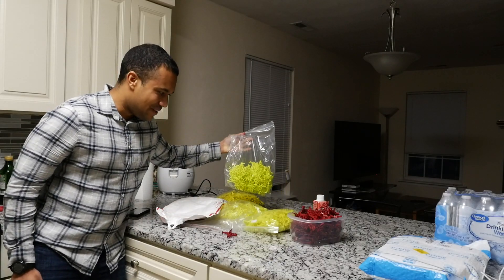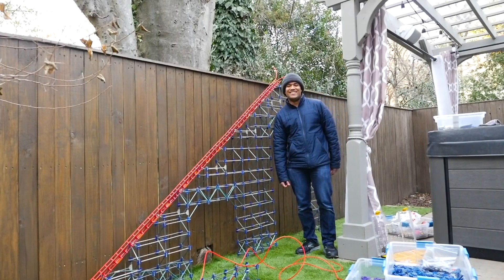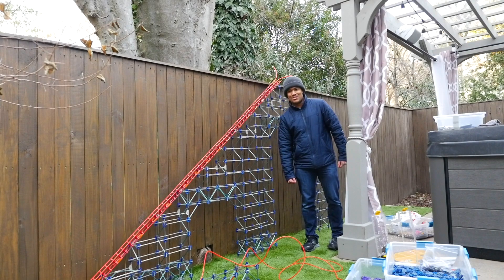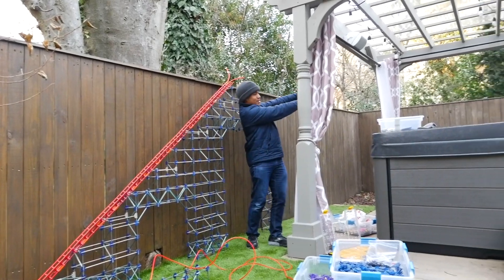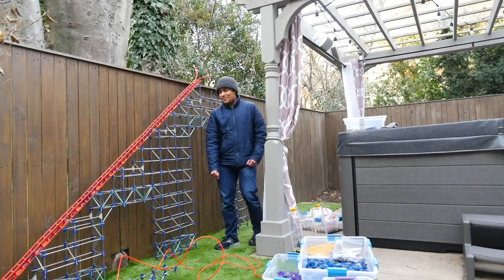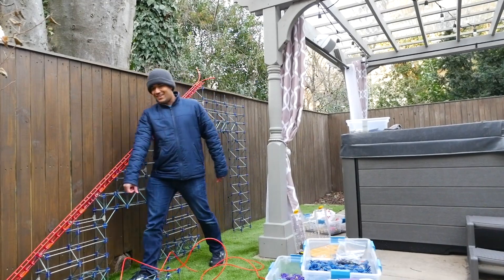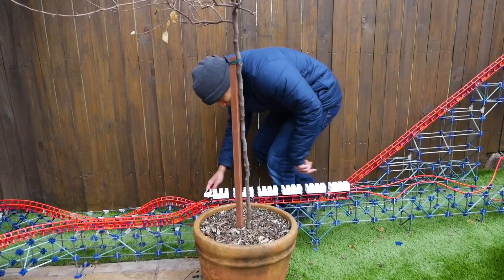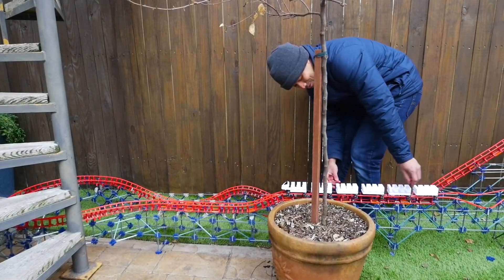Magnum XL-300: K'nex Model Coaster Construction (Update 1)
Building a new 10 ft tall hyper coaster! And collaborating on the trains with 3d Coaster. Check out his video on the trains